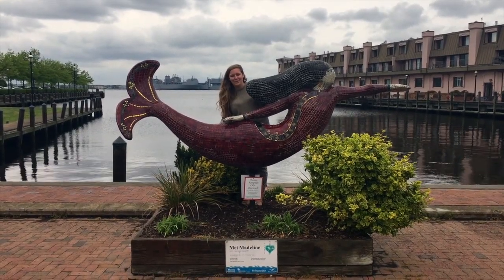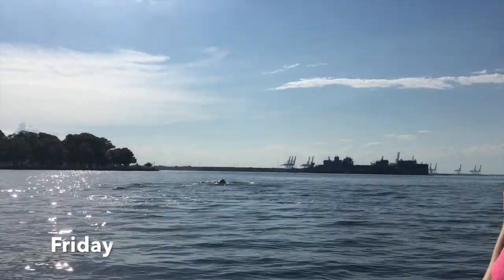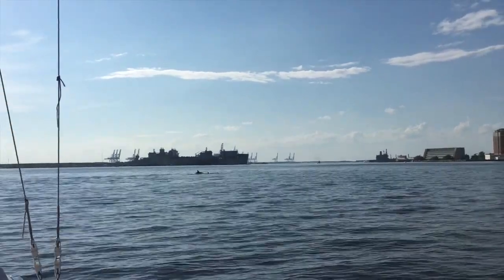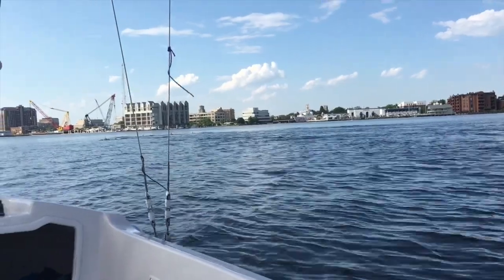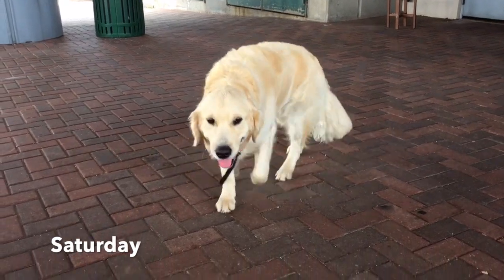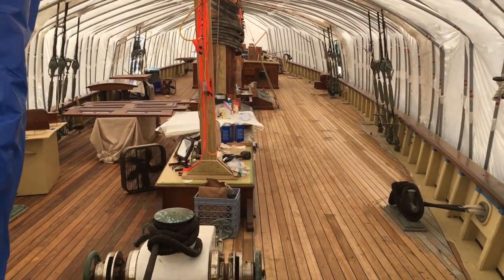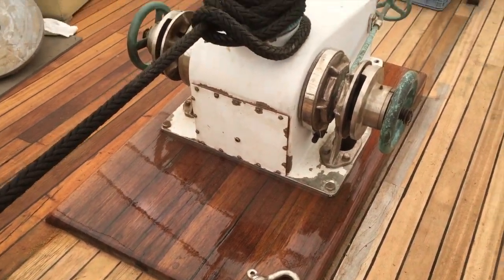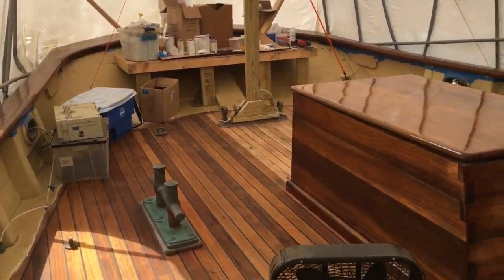Two Schooners & a Dolphin Pod | Sincerely Sailing E.1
Working on the Schooner Virginia. Teaching sailing in the Elizabeth River.